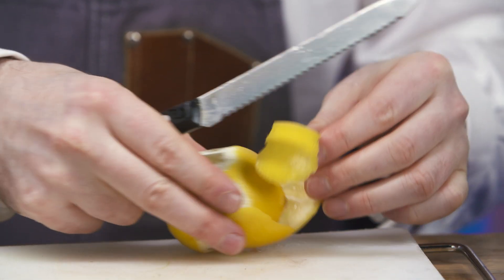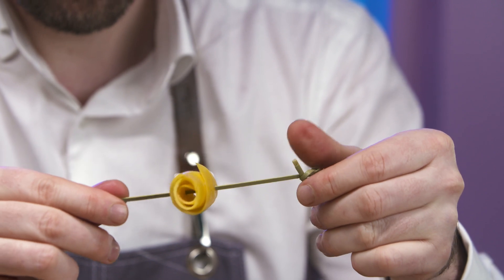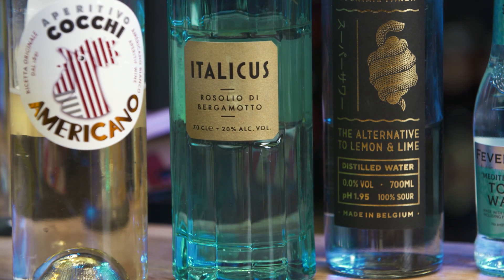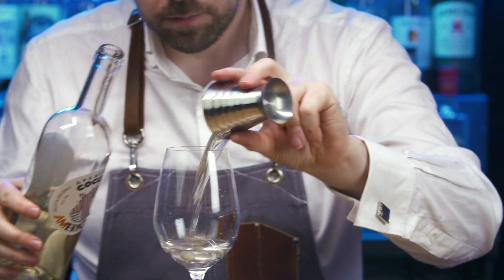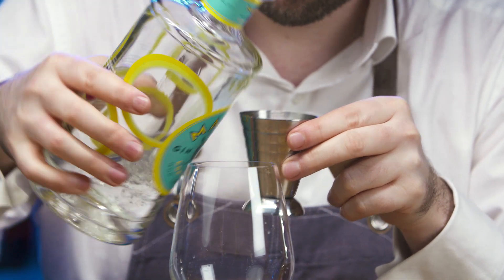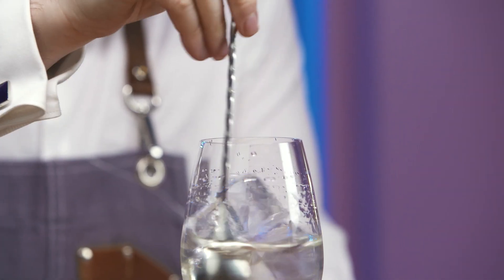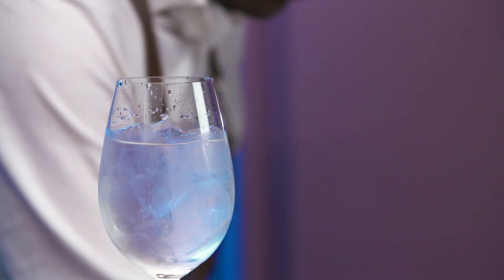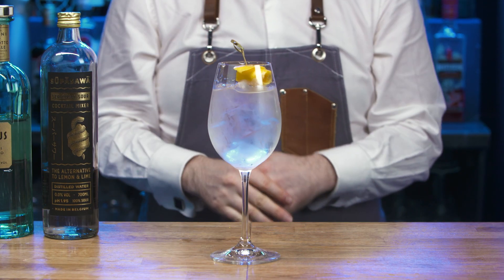S.A.L.T. Bar: Lemon City Cocktail Recipe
The glorious Amalfi Coast in southern Italy is one of life’s wonders. Suspended magically between sea and sky, the coastline is today a UNESCO World Heritage Site because of its “great physical beauty and natural diversity.” The history of the region is pretty rich too – since the Middle Ages people have defied the odds by cultivating the steep hills with terraced vineyards and citrus groves. The jewel in the Amalfi crown would be the charming and fragrant lemon gardens, whose sweet aromatics permeate the air. This citrus fruit has acclimatized incredibly well to the land and has prospered marvelously, until becoming at one with it. One of the regional specialities made with the local lemons is Malfy Con Limone. This Italian gin uses a mix of lemon peel from both the Amalfi coast and Sicily to create a citrus heavy extract, that is then distilled with Tuscan juniper, coriander, cassia, licorice, grapefruit and lemon peel.